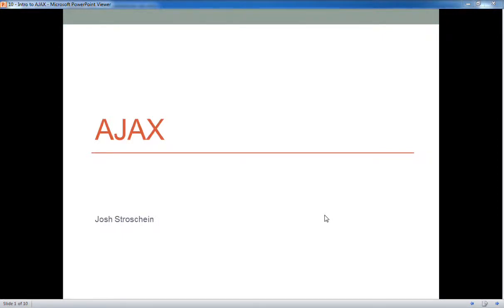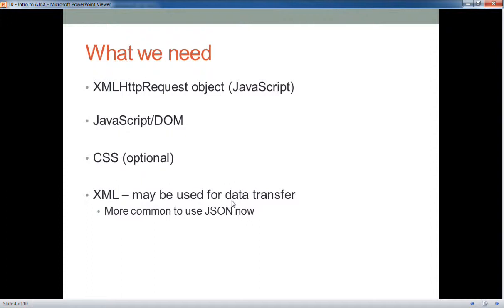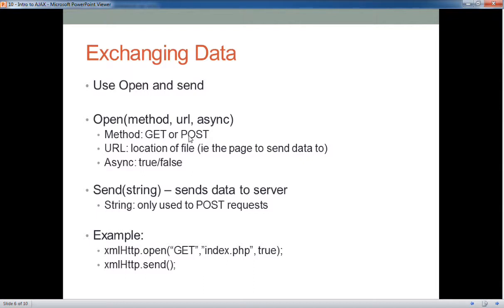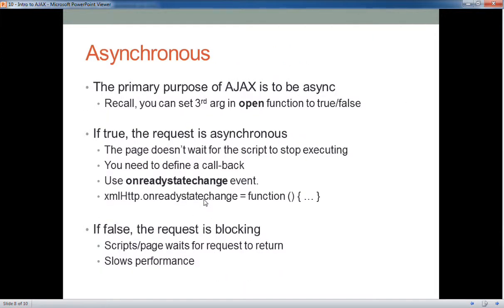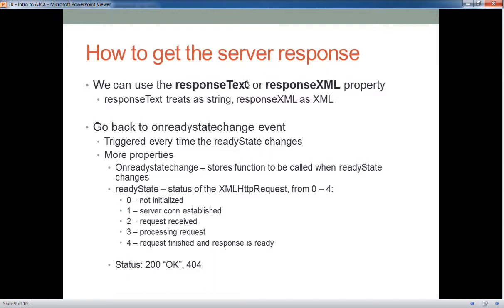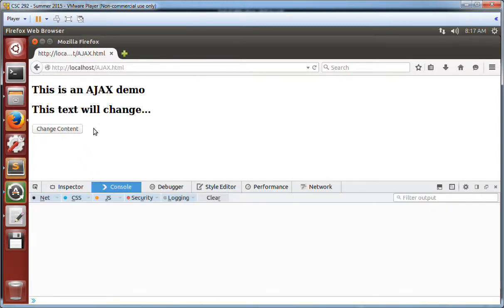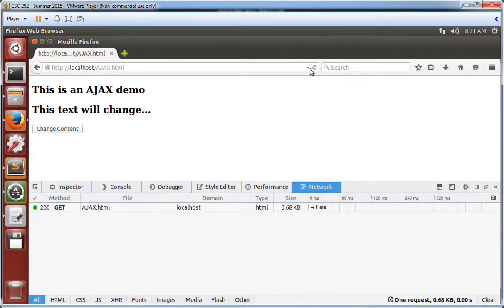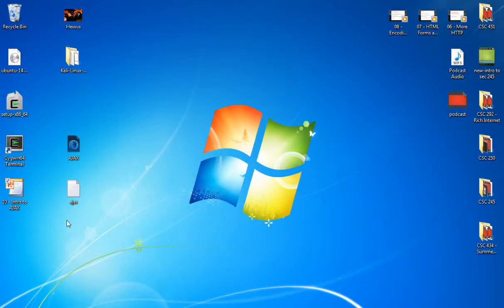10 - Intro to Ajax